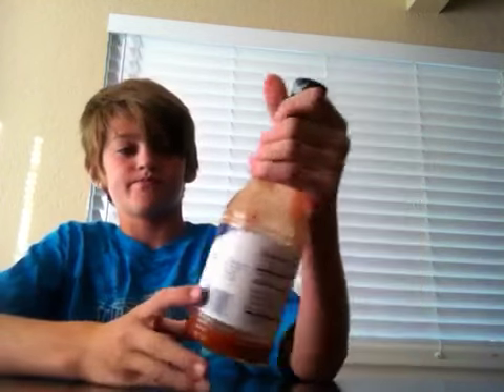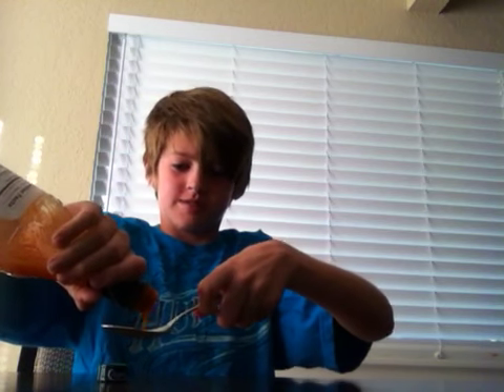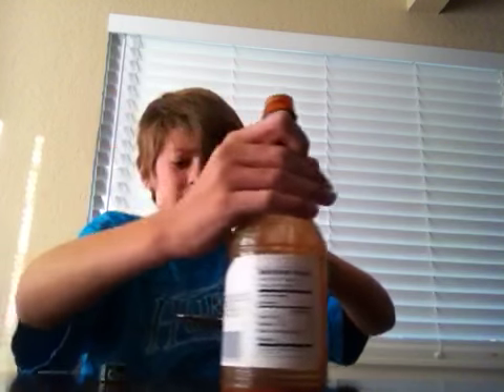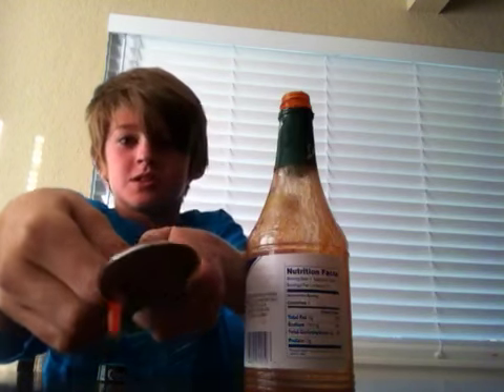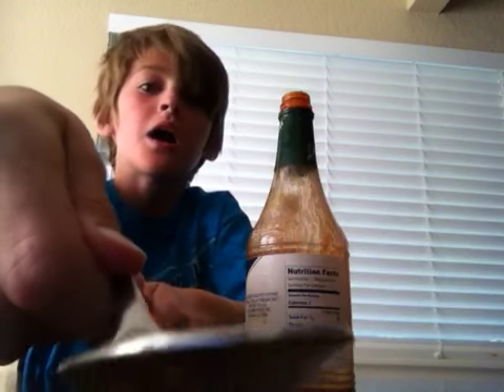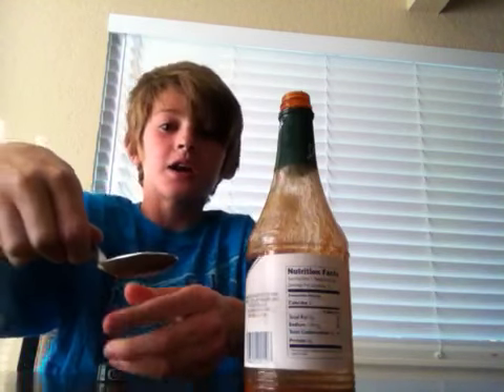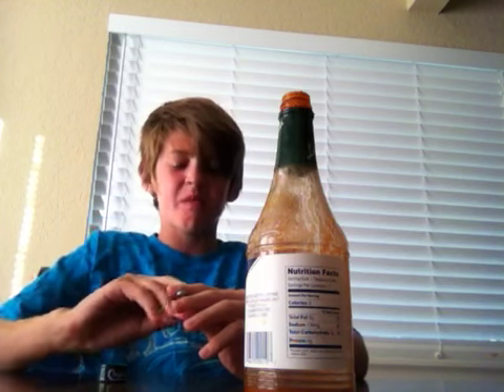Kid Reviews Vinegar Hot Sauce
MrParadiseWeissJr takes it upon himself to grab a bottle of sauce from the fridge and his ipod and do a review while I'm doing laundry.  Later he comes and shows it to me.  I had no idea.  Hahaha.  Good boy.